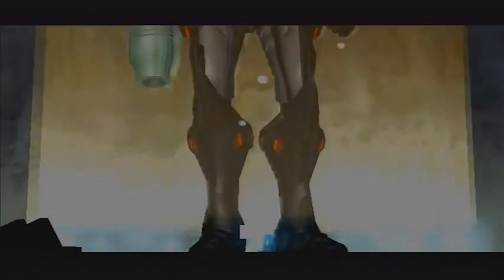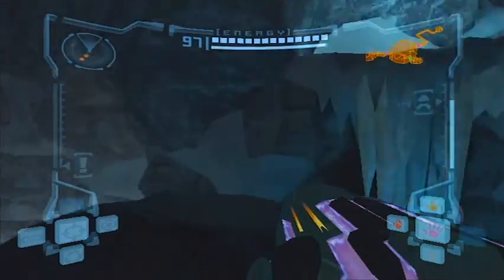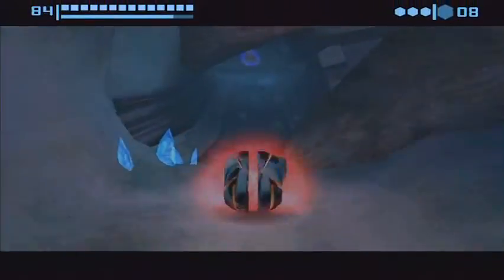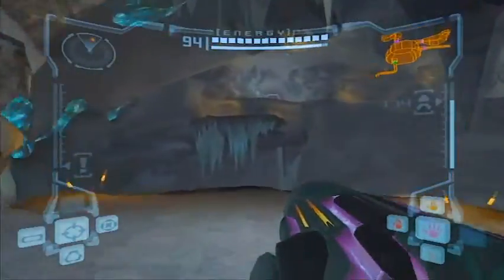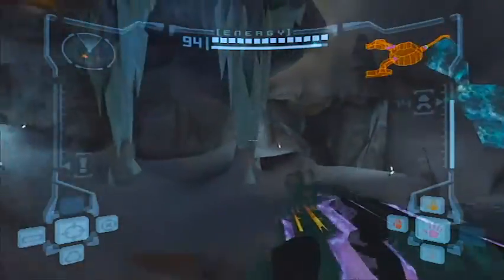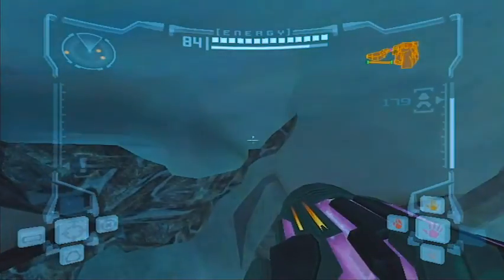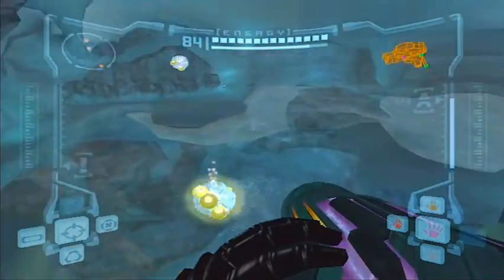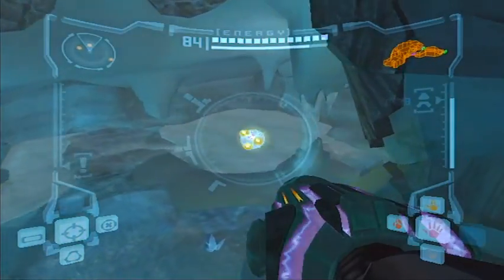Metroid Prime Gravity Chamber Missile Expansion Glitch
So yeah.. hope this helped anyone out!